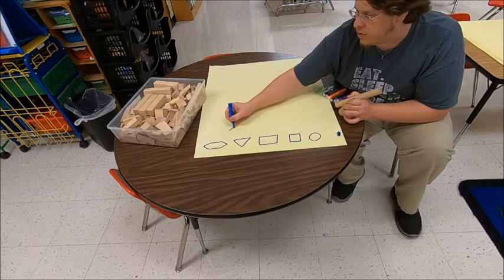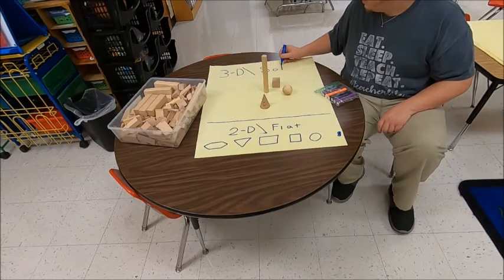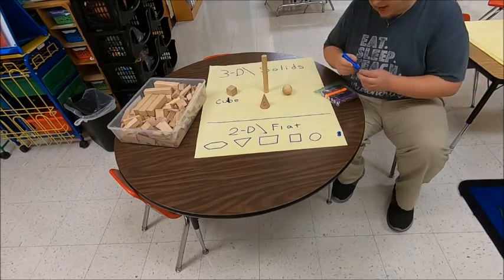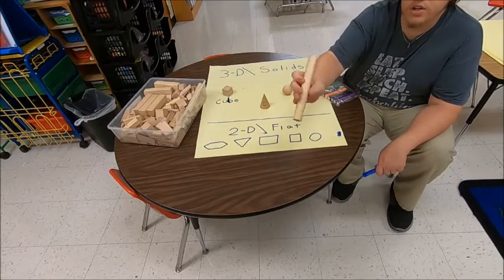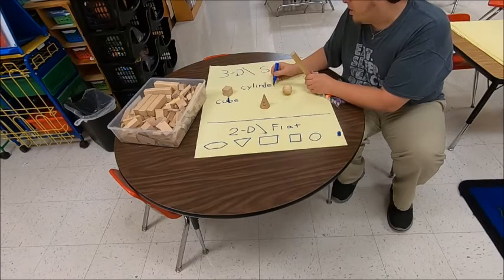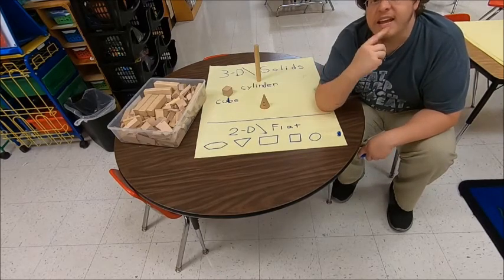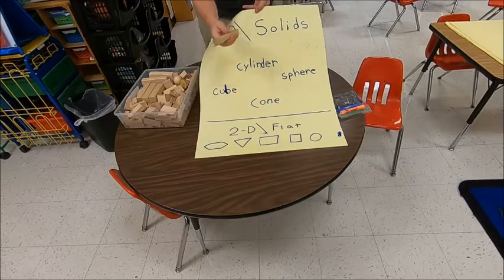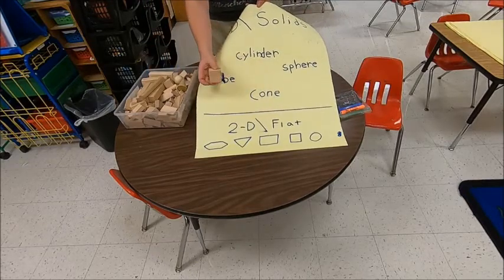3 D Shapes Instruction (MGSEK.G.2 & MGSEK.G.2 3)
This instructional video teaches about 3-D Solids.

Standards: MGSEK.G.2      &       MGSEK.G.3